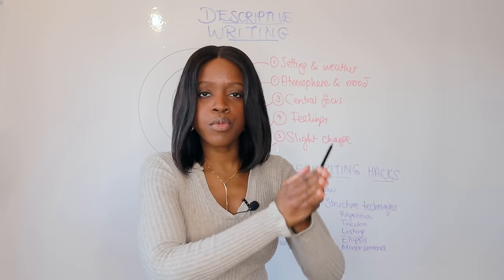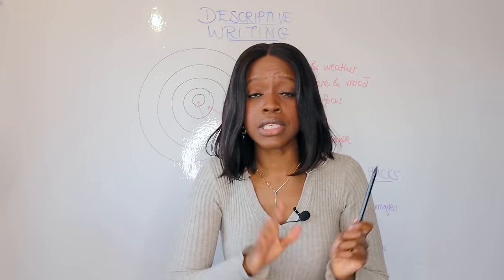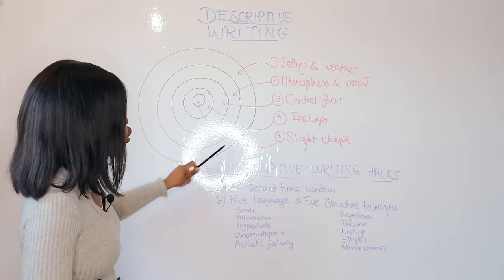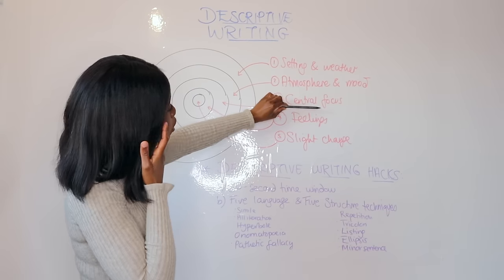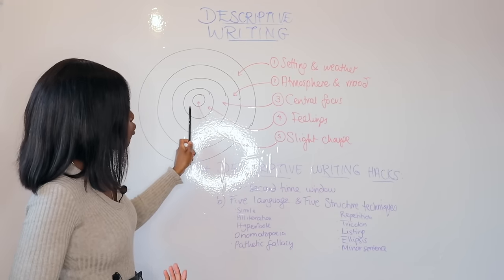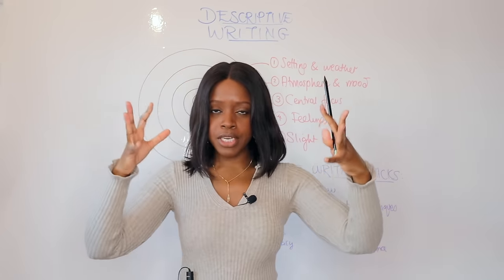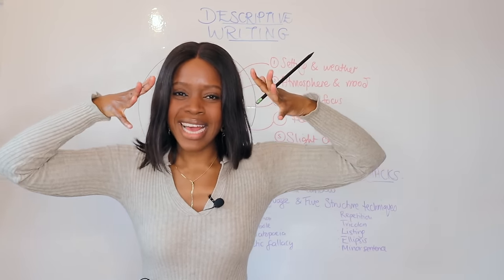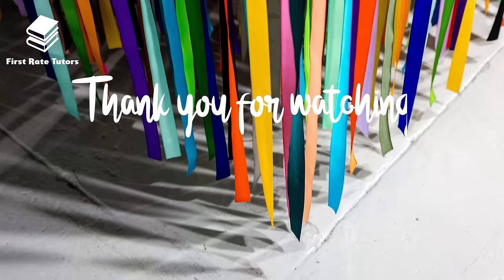How To Write The Perfect Descriptive Writing Essay In Just FIVE Steps! (GCSE English Exams Revision)